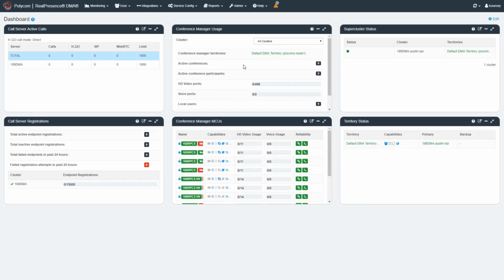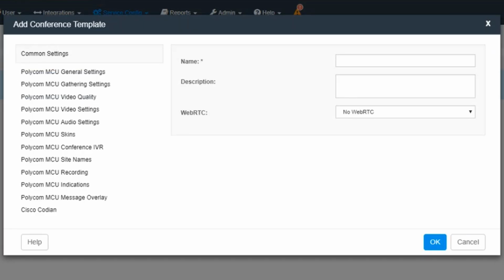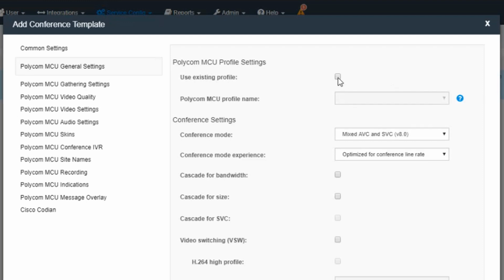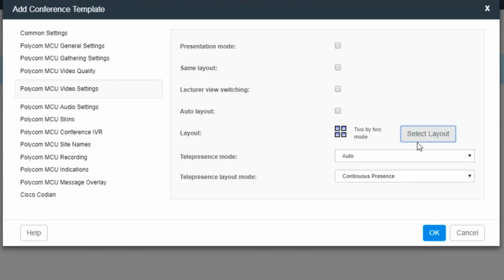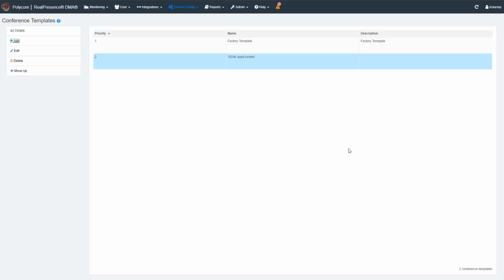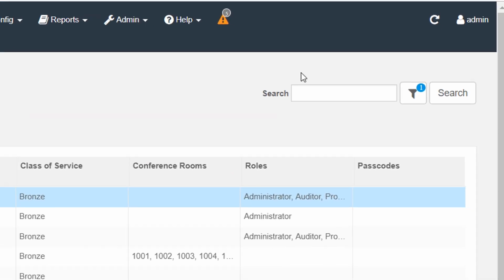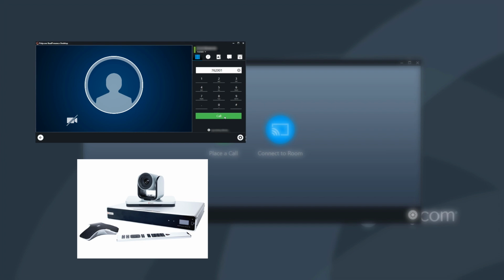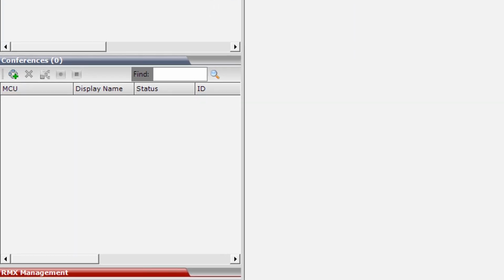Clariti: Creating VMRs | HP Support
Clariti: Creating VMRs